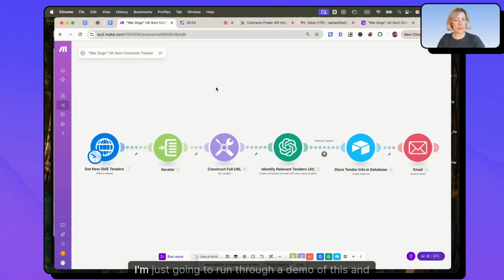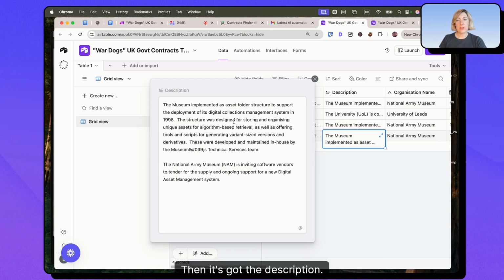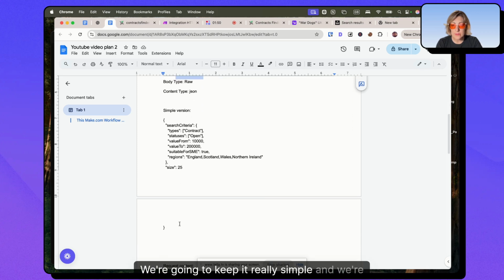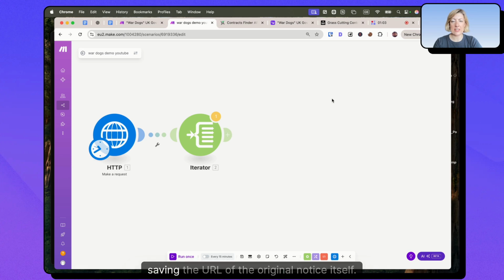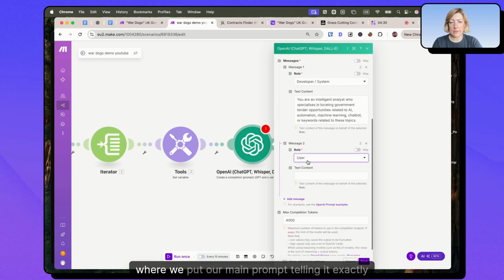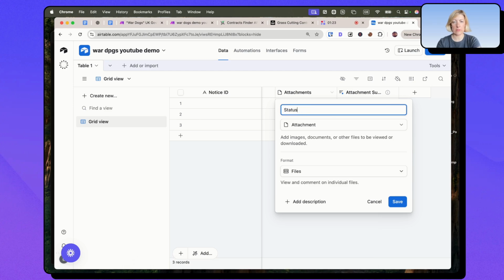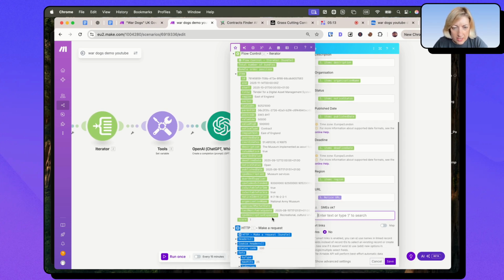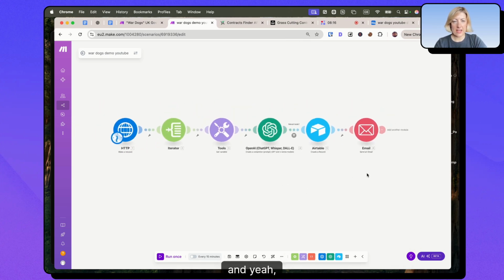This AI system hunts hyper-relevant government tenders (free template)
Most SMEs competing for government contracts are missing opportunities they never even knew existed. Manual tender monitoring is time-consuming, inconsistent, and the first thing that gets dropped when the team gets busy.

In this video I show you how to build an AI tender discovery system using Make.com and ChatGPT that connects directly to the UK government's Contracts Finder API, evaluates every opportunity automatically against your criteria, and delivers relevant tenders straight to your inbox.

This is the pilot version of TenderIntel, the custom AI tender discovery system we now build for clients. If you want it built to your exact requirements rather than doing it yourself, book a free strategy call